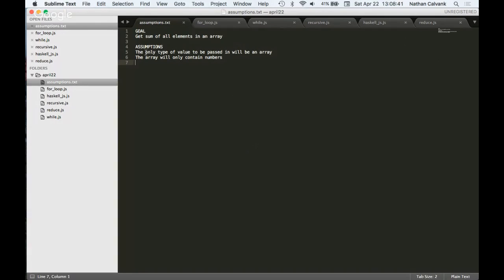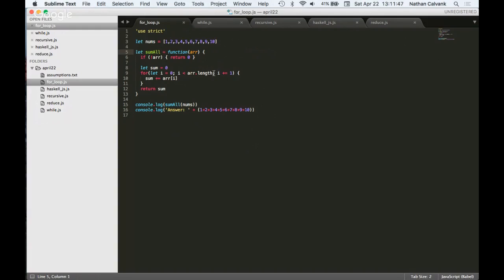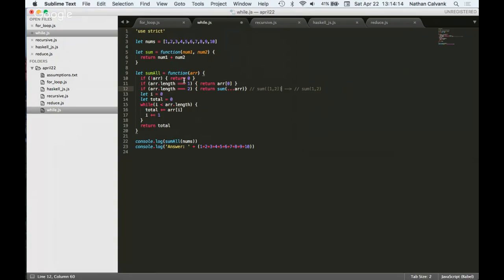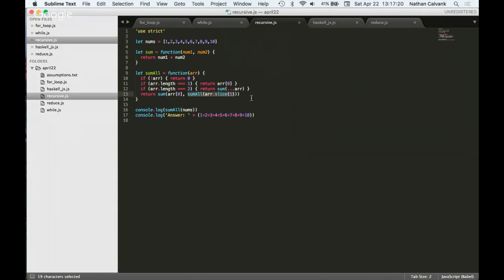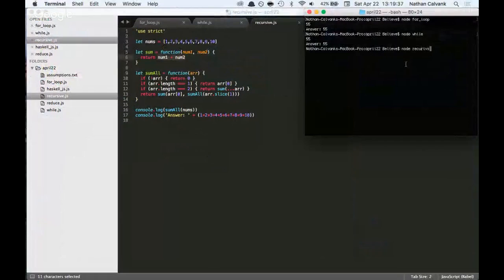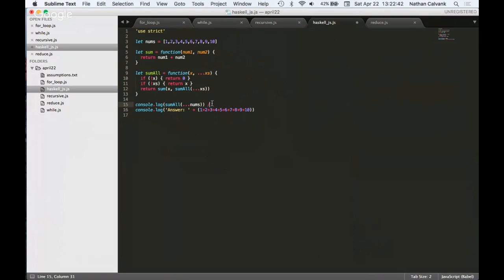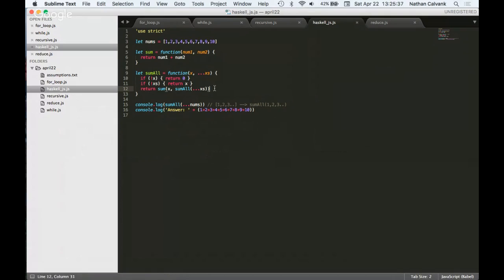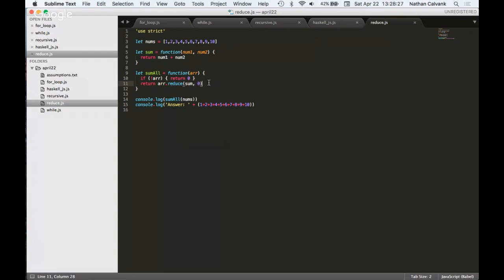Better Base Cases from Haskell: Recursive JavaScript (ES6/2015)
In this video, we solve get the sum of an array in many different ways. We go all the way from a basic for loop to .reduce(), with a quick stop off to see what Haskell can teach us about writing base cases.